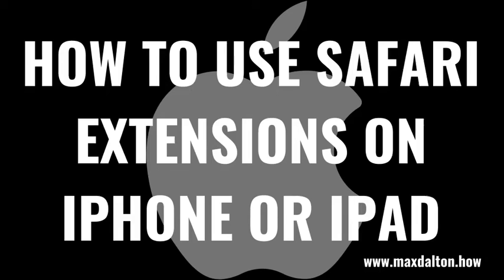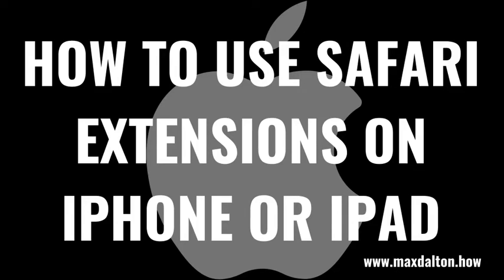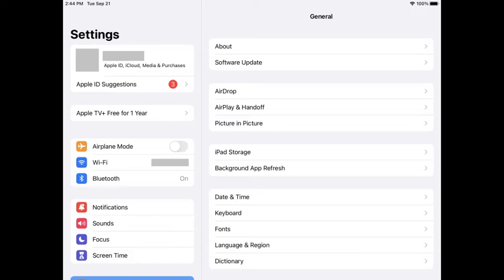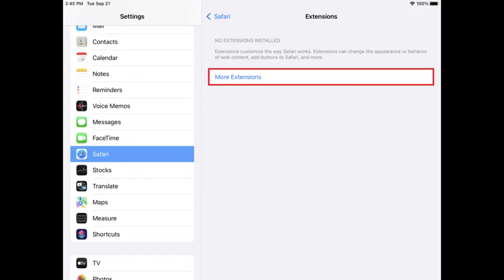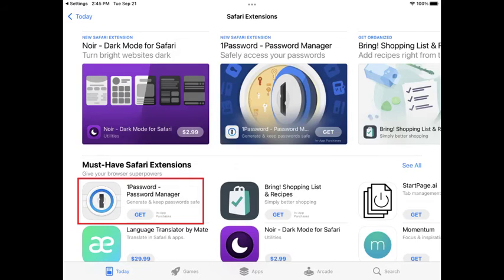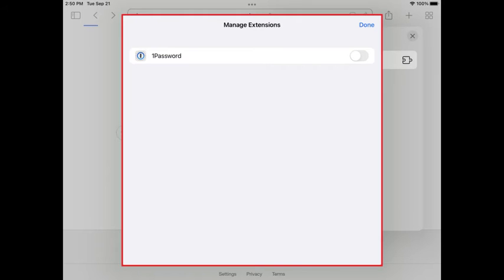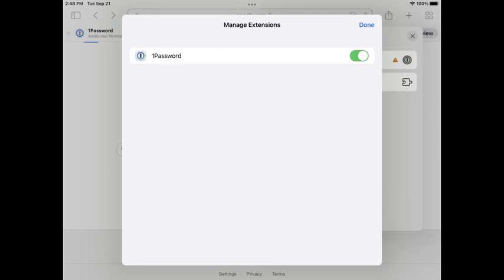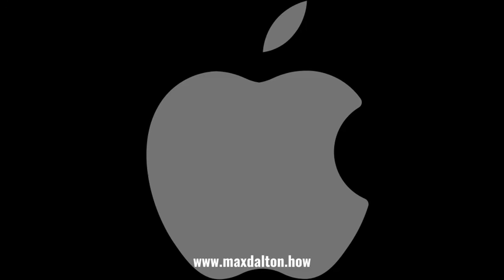How to Use Safari Extensions on iPhone or iPad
In this video I'll show you how to use Safari extensions on your Apple iPhone or iPad.

Timestamps:
Introduction: 0:00
Steps to Use Safari Extensions on iPhone or iPad: 0:39
Conclusion: 2:43

Video Transcript:
With the release of iOS 15 for iPhone and iPad, Apple is finally introducing the ability to use extensions in its Safari web browser. Extensions don't have to be installed separately, but if you want to use an extension in Safari you will need to have the associated app installed for the extension to be available. Using extensions in Safari let you integrate content from that app into Safari, or gives you the ability to easily send data between Safari and that specific app.

Now let's walk through the steps to use Safari extensions on your Apple iPhone or iPad.

Step 1. Launch the "Settings" app on your iPhone or iPad. You'll land on the Settings screen.

Step 2. Scroll down this menu and then tap "Safari." Options for Safari will be displayed.

Step 3. Scroll down to the General section in the Safari menu, and then tap "Extensions." The Extensions screen is displayed, where you'll see the available extensions that are associated with any apps you have installed. In this example, I don't have any apps with available extensions.

Step 4. Tap "More Extensions." You'll be taken out to a Safari Extensions screen where you'll see available apps you can install that have extensions in Safari on your iPhone or iPad.

Step 5. Tap to install the app associated with the extension you want to use in Safari. In this example I'll install the 1Password app.

Step 6. Now open the Safari web browser on your Apple iPhone or iPad, and then tap the "Extensions" icon on the right side of the address bar. The Extensions icon looks like a puzzle piece. The Manage Extensions window opens.

Step 7. Tap "Manage Extensions." A bigger Manage Extensions window is shown, displaying a list of all available extensions you can use in Safari.

Step 8. Tap to toggle on any extensions you want to use, and then tap "Done." The window will close and you'll be taken back to the Safari home screen, where you can confirm your extension is active by checking to make sure you see its associated icon in the address bar.

You can navigate back to the Manage Extensions screen at any time to turn your extension off so it doesn't display in the address bar. And finally, you can't uninstall a Safari extension on your iPhone or iPad individually, and the extension will only be removed from the list of available extensions after you uninstall the associated app from your iPhone or iPad.